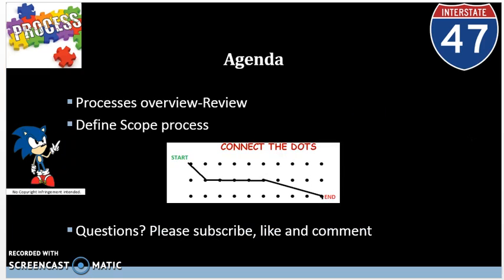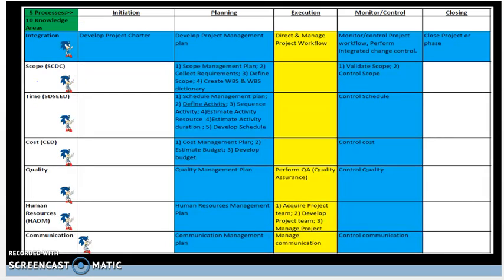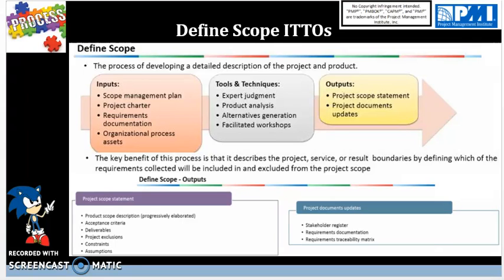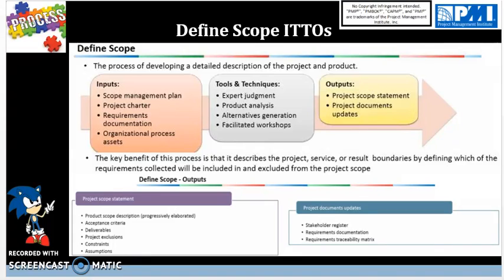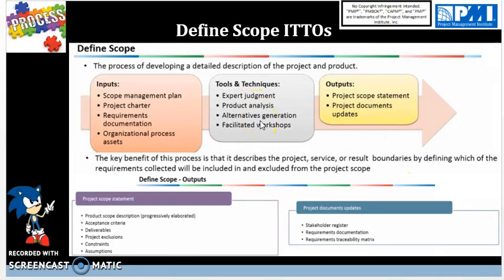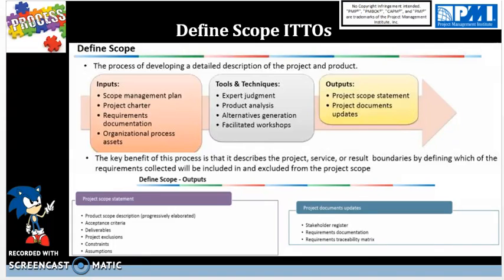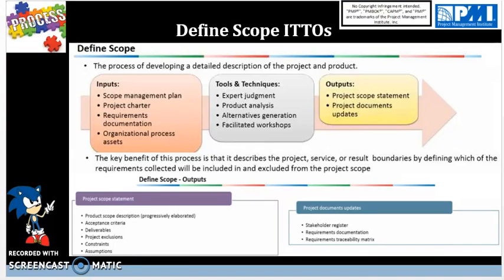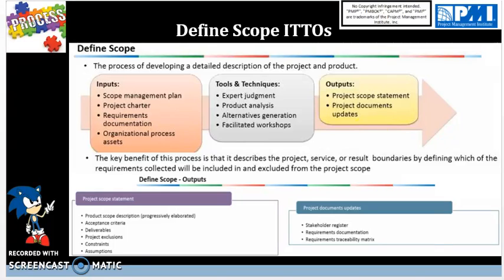12. Define Scope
This is Video #12 presented by Process Geekoid. Goes over the Define Scope process. All content is based on PMBOK Guide
5th edition.